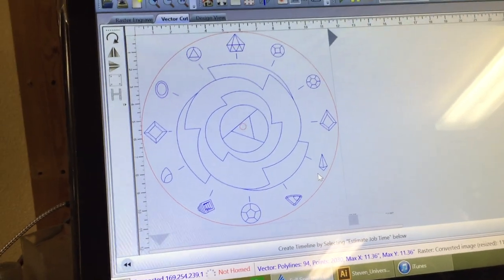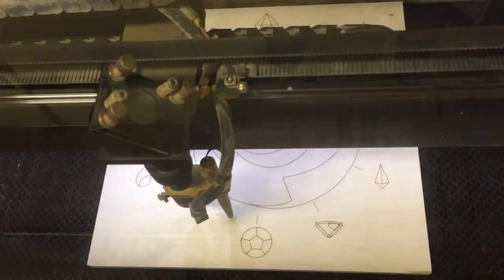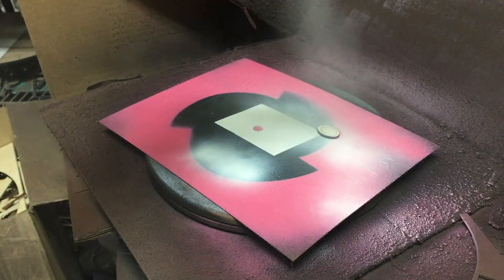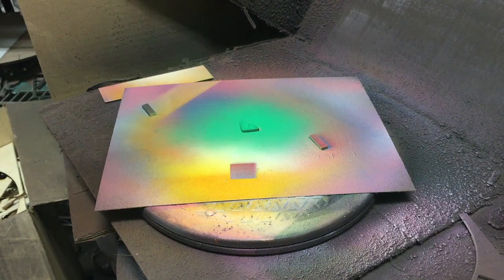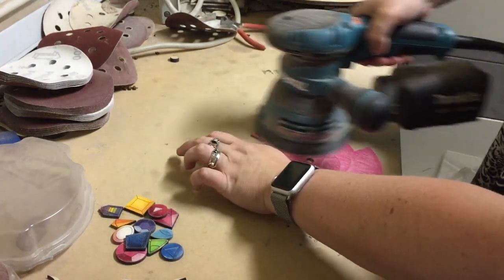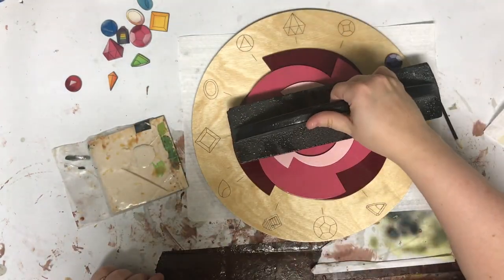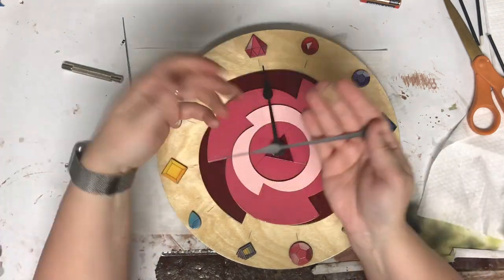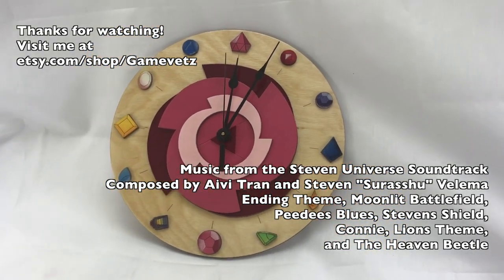Steven Universe Crystal Gems Clock - Laser cutting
This time I'm making a wall clock with design inspired by Steven Universe!  Rose Quartz's Crystal Gems Rose in the center, natural finish and poly backing, and the various major gems around the clock in the hour places.

Background music from the Steven Universe Soundtrack
Composed by Aivi Tran and Steven "Surasshu" Velema